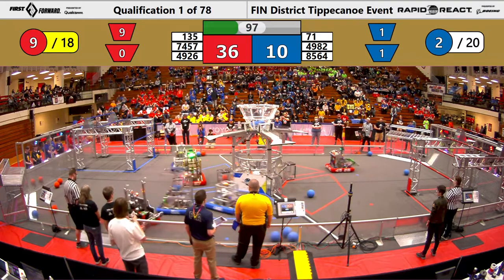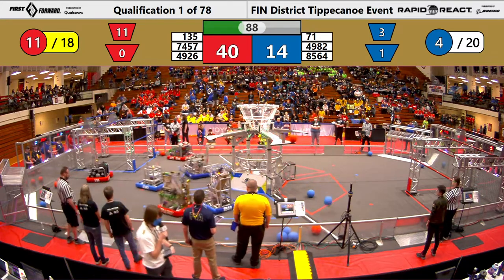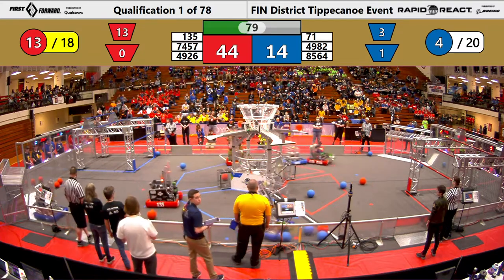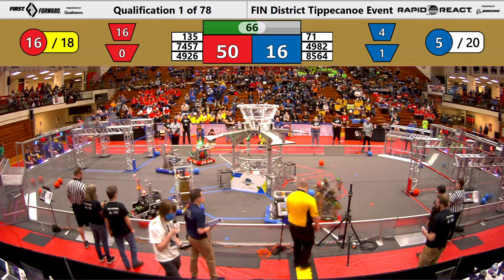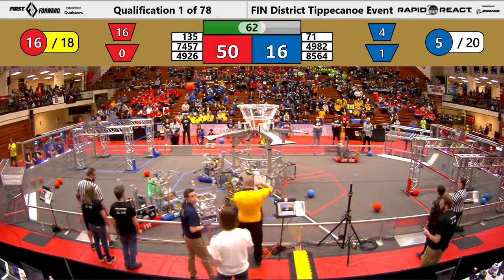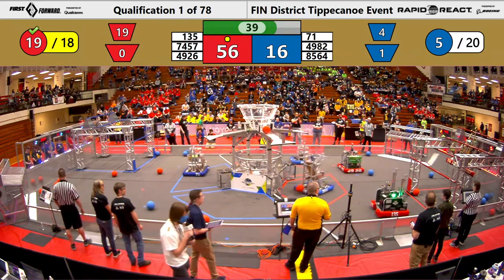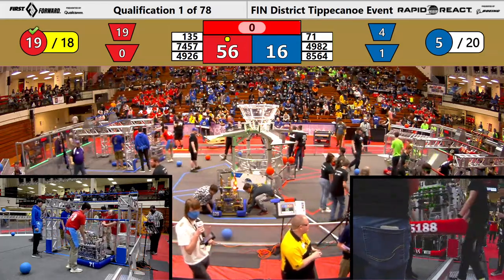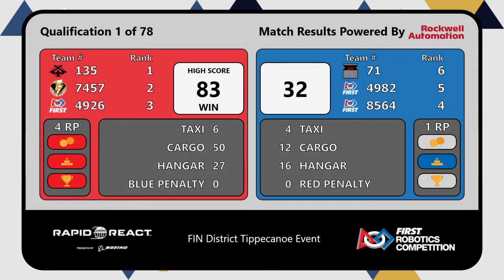FIRST Indiana Robotics - 2022 Tippecanoe District Event Qualification Match 1